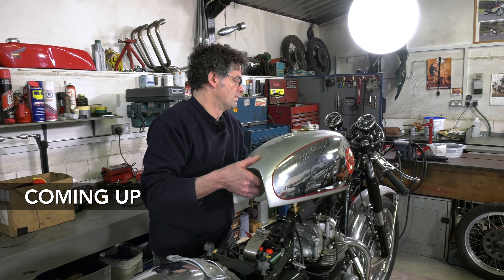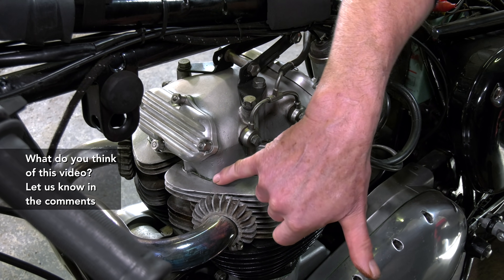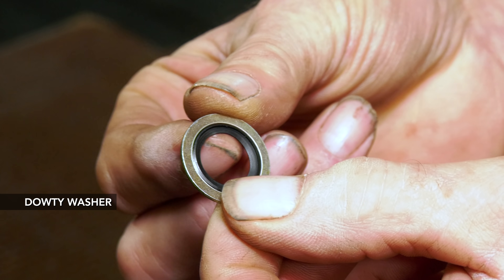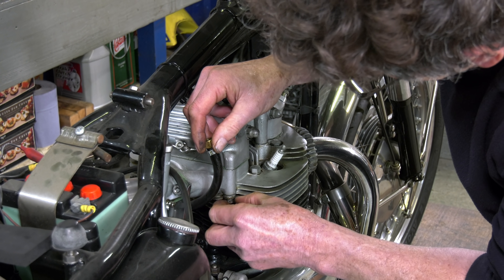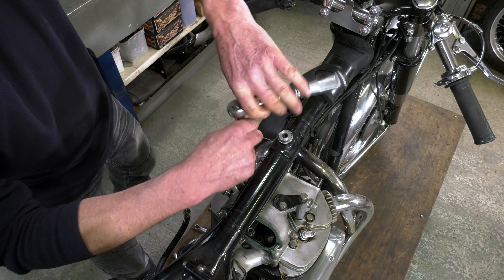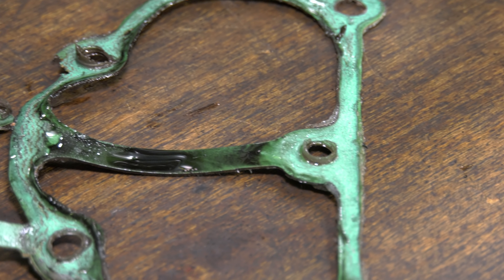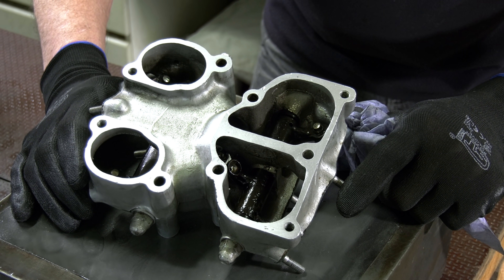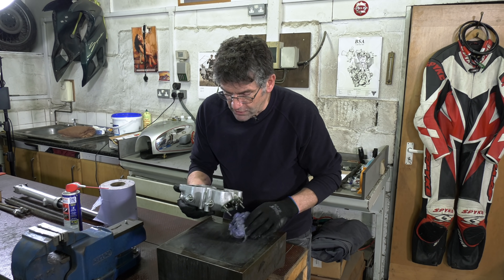Pre-Season Service & Ride - BSA Rocket Gold Star Part 1/2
Welcome to Part 1 of our Pre-Season Service & Ride series. In this video we'll work alongside our friend Dave Mitchell (from Mitchell's Classics) as he prepares his 1961 BSA Rocket Gold Star for the riding season.

CHAPTERS
0:00 Series introduction
0:36 Dave introduces the work that needs doing
1:47 Removing the rocker box cover
8:30 Draining the tank and re-seating the fuel taps
16:11 Re-surfacing the rocker box cover

// If you like these sort of videos, here's some other playlists from our MAIN YouTube CHANNEL which we think you might like:

// Links to some of the products used in the workshop. If you want us to add a link to something you want, let us know:
- T Cut Metal Polish
- Castrol Classic 50 (engine oil)
- Castrol Classic EP90 (gearbox oil)
- Castrol Power 1 10/40W (primary chain case oil)
- Stag Wellseal Jointing compound
- Polygard 5L Brake and Clutch Cleaner
- Delta Clear Instant Gasket
- GT85 Lubricant
- ACF50 ACF-50 Motorcycle And Automotive All Metal Anti-Corrosion Spray
- Thor Hide Hammer
- Draper Valve Sucker for lapping valves
- Chemico valves grinding paste

This video was produced by The Classic Motorcycle Channel and Talk To Camera.

- Dave Mitchell for his time filming on the day. Dave runs Mitchell's Classics which is a classic motorcycle servicing and restoration business based in South East England.